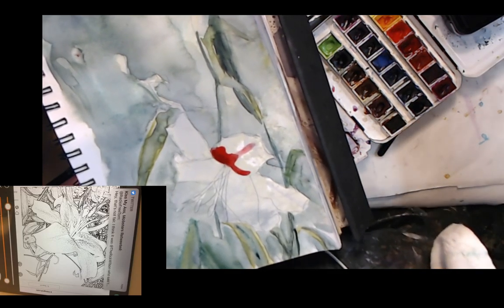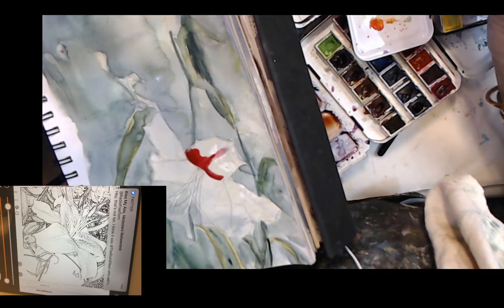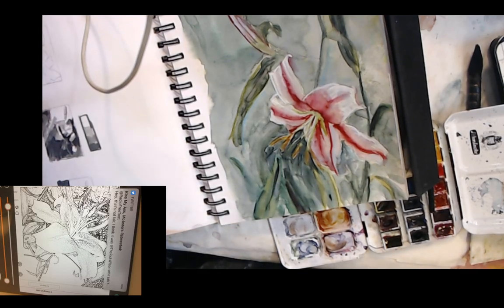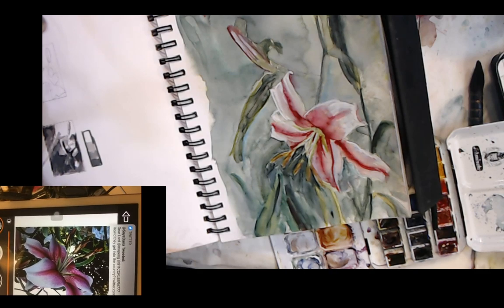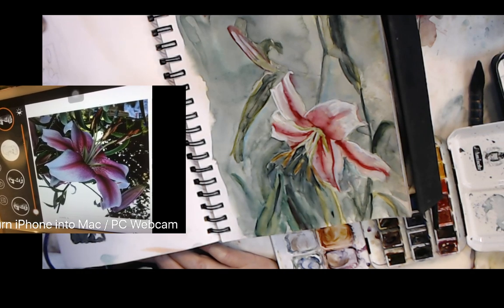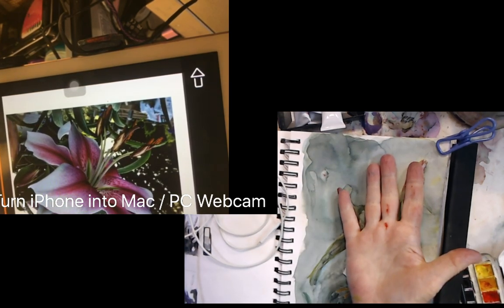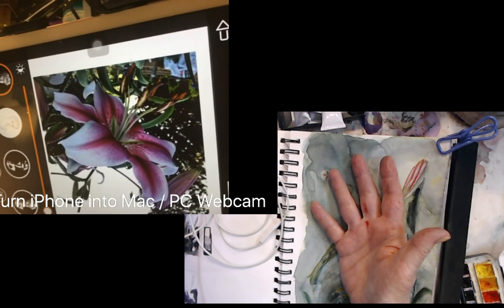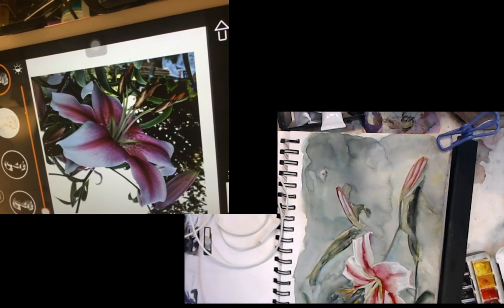Vicki Goes Live: Kathy Watercolor Flowers + OBS testing